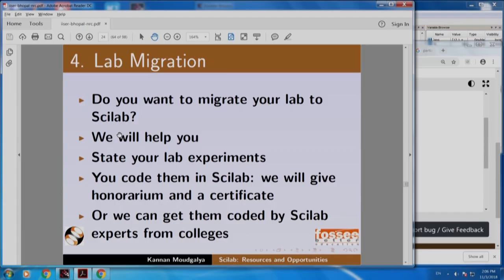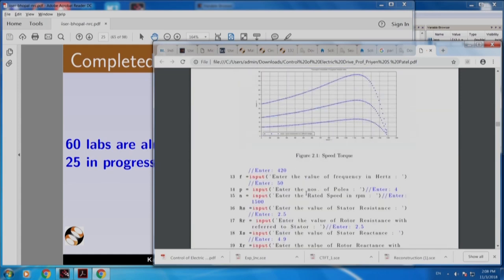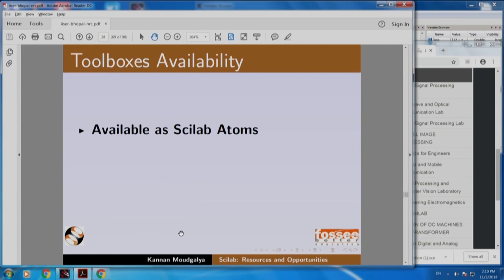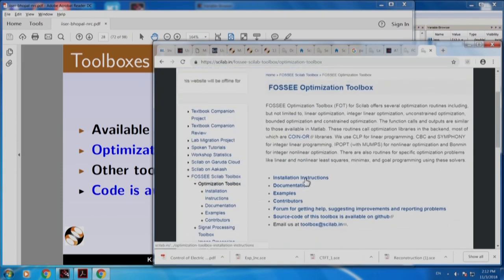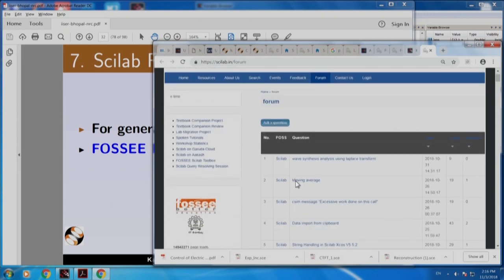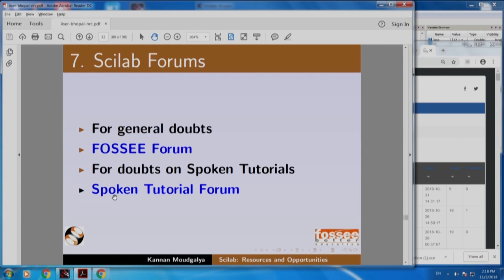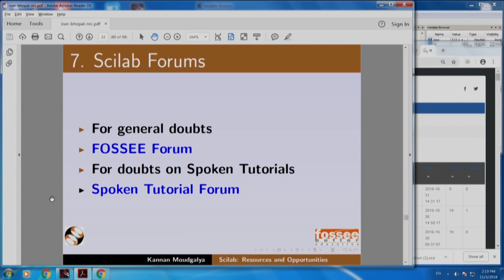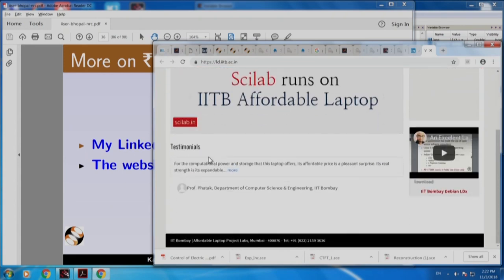S104 Open Scilab Resources - Scilab : Resources and Opportunities - 4